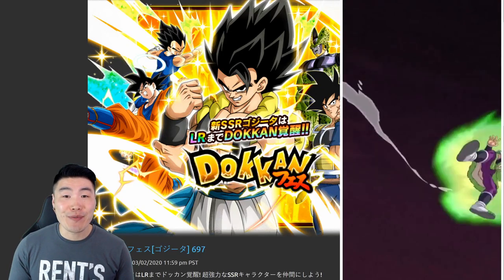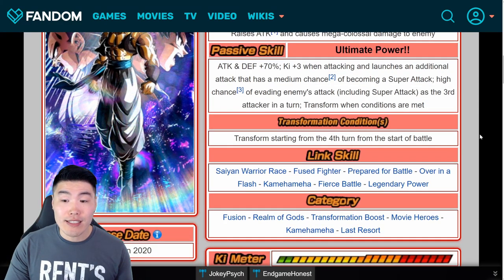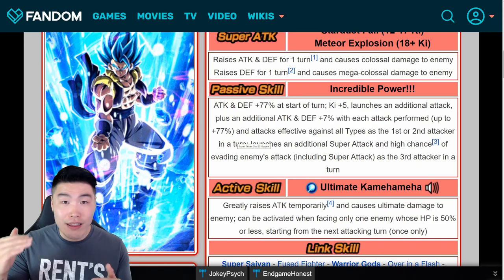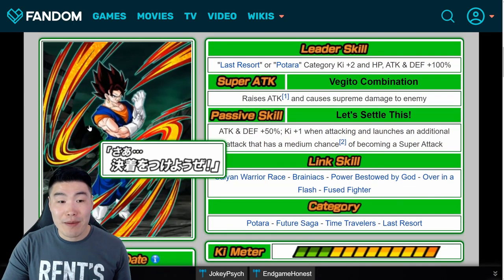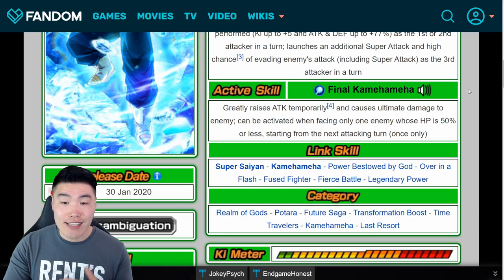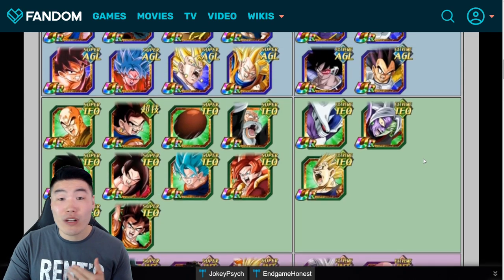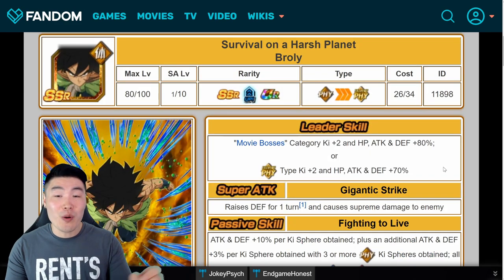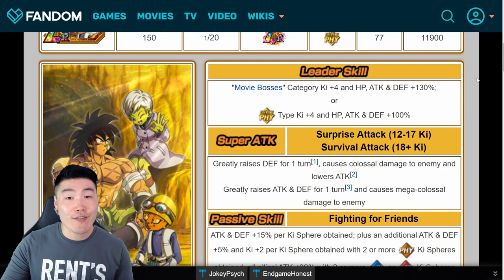ALL NEW UNITS COMING FOR 5 YEAR ON GLOBAL! FULL Details & Breakdown | Dragon Ball Z Dokkan Battle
Get ready for some of the BEST UNITS IN THE GAME!! (seriously)